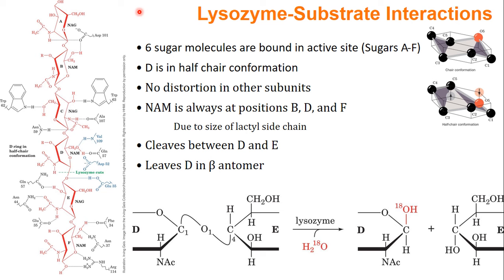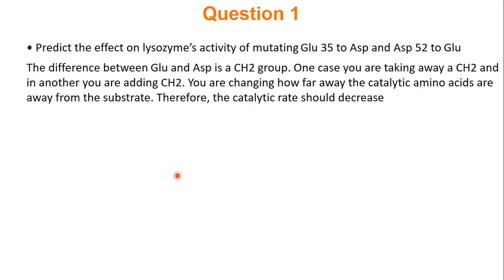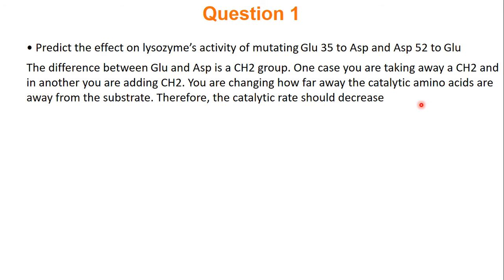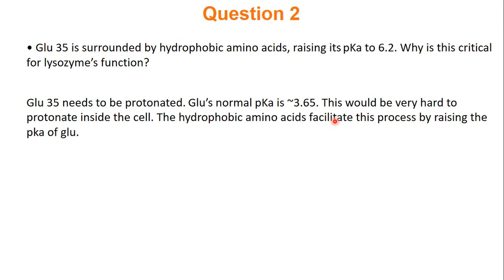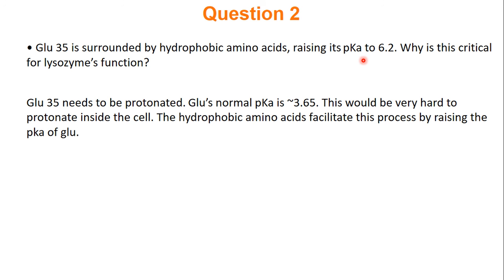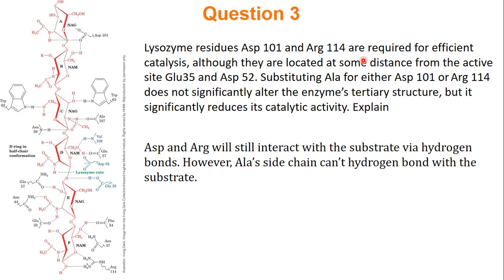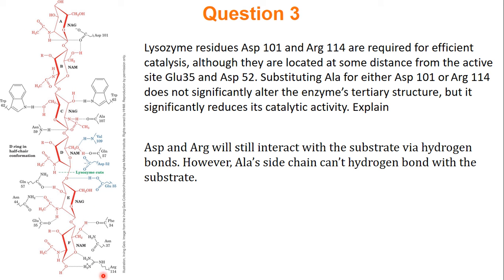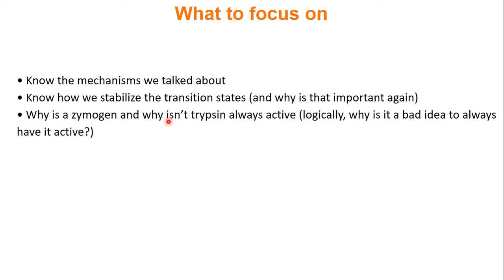BC PS31 4 22 2020 KEY